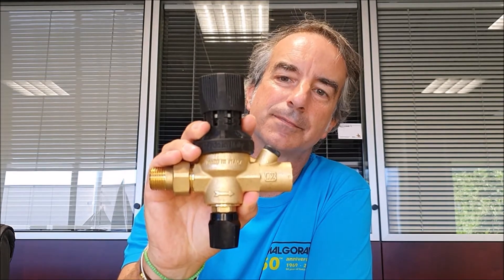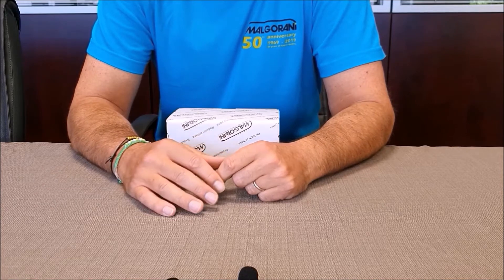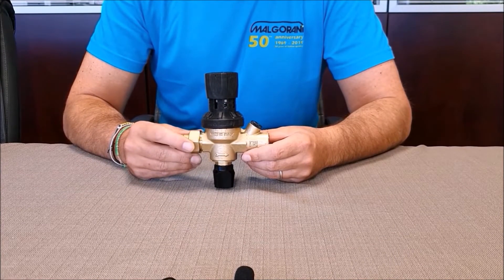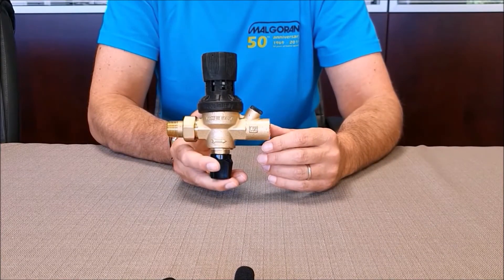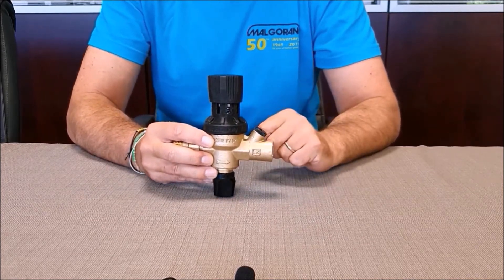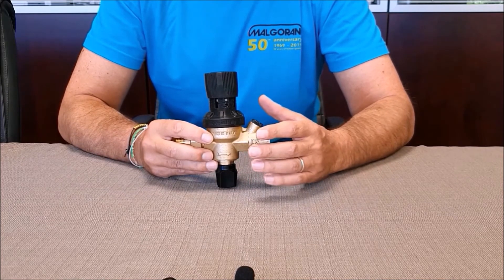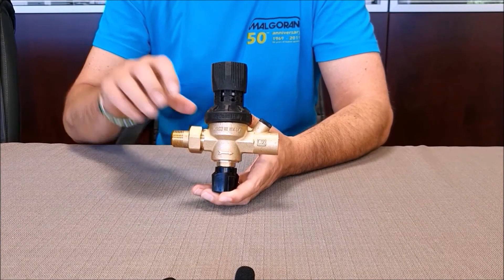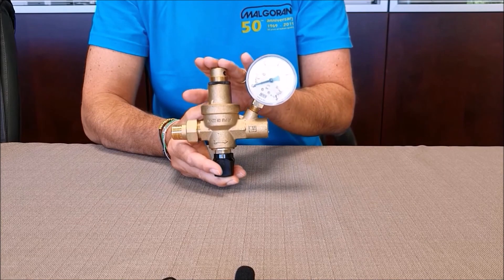Filling unit for heating systems 111 XR - Rubinetteria Malgorani Pietro -English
Filling unit for heating systems are valves which automatically fill up and keep stable pressure into heating system.
Rubinetteria Malgorani Pietro model 111 XR have a graduated preadjustment system which simplify the outlet pressure setting.

111 XR is 100% made in Italy and manufactured by Rubinetteria Malgorani Pietro using best raw materials and components.